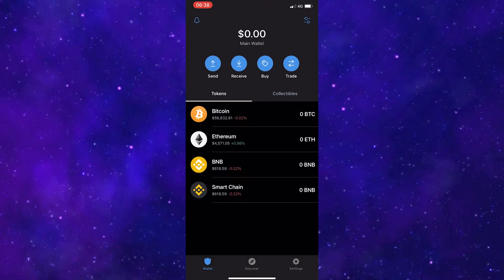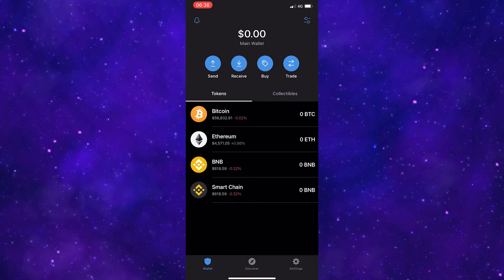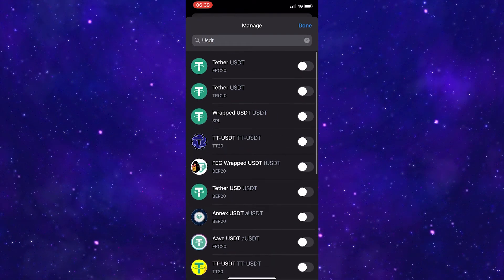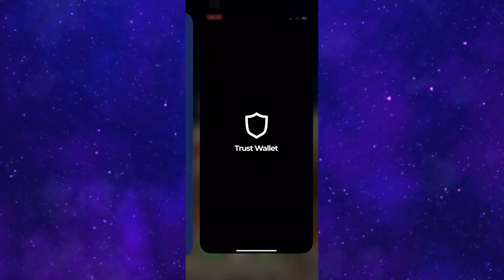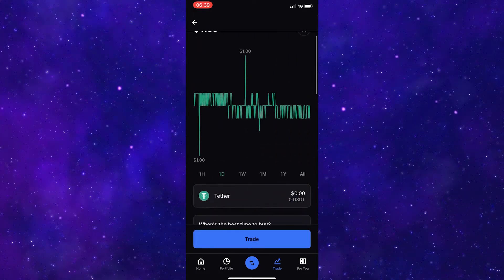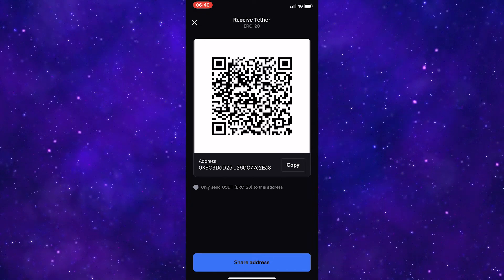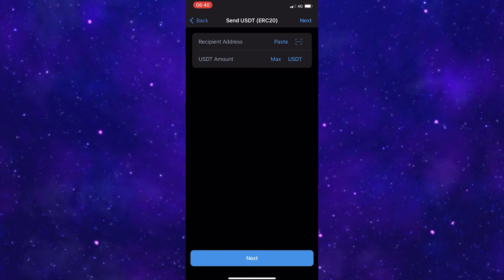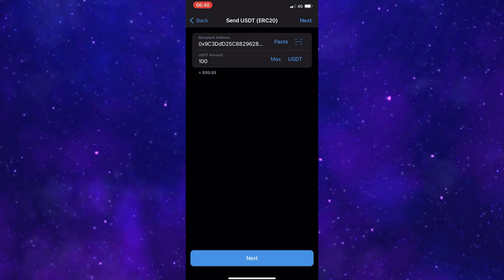How To Transfer Tether (USDT) From Trust Wallet To Coinbase - For Beginners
In this tutorial I will show you how you can transfer Tether or USDT from trust wallet to coinbase.